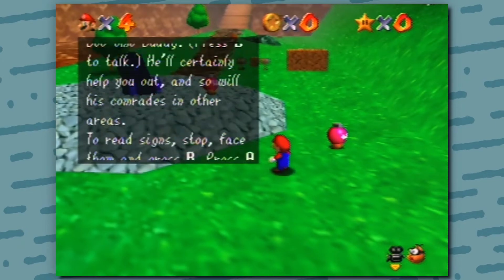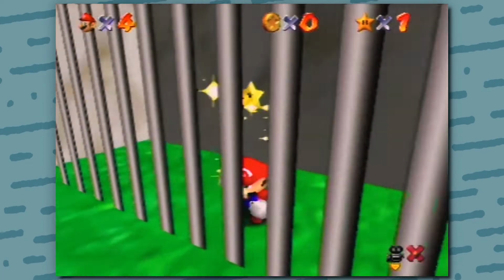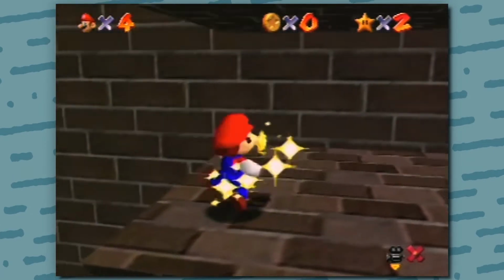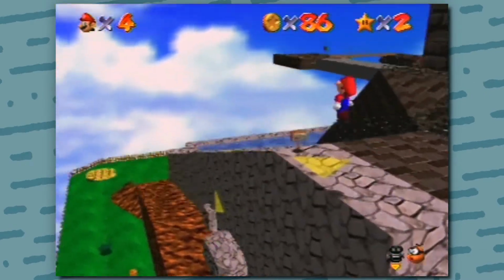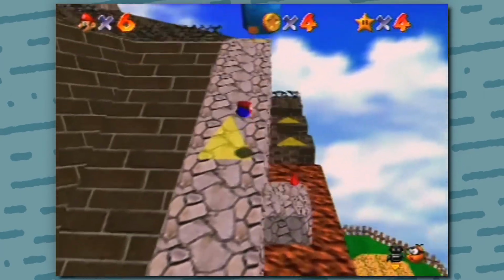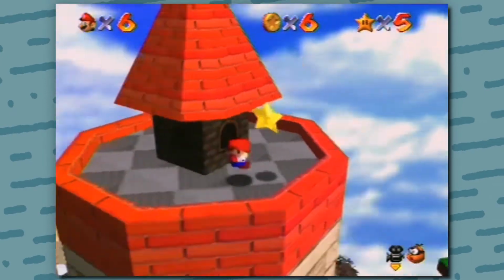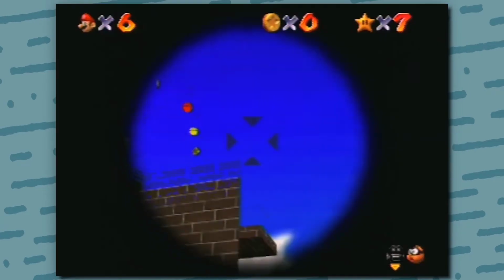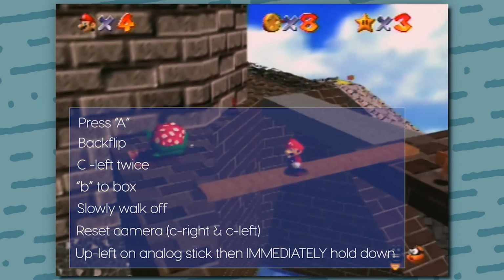B.O.B & Whomps - 70 Star Tutorial - Super Mario 64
NOTE: This is a route outline to help people pick up 70 star speedunning, this is not for people looking to optimise their runs. If you're looking for this follow BlueBob's movements

I hope this tutorial helped you, if it did be sure leave a comment (or a like) below.